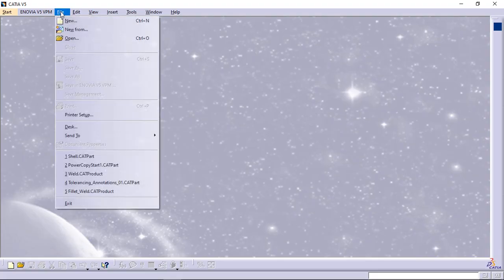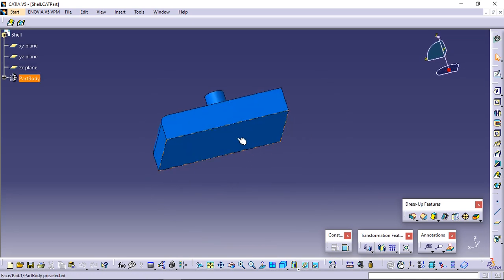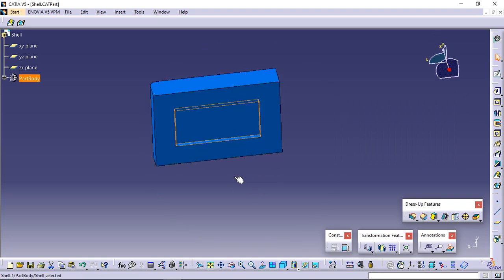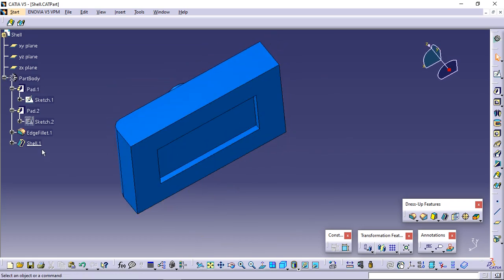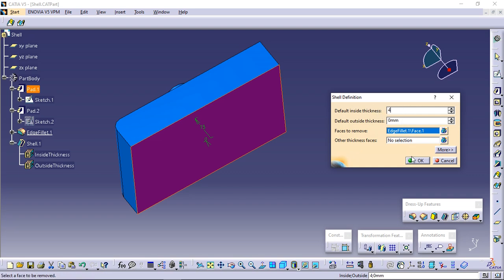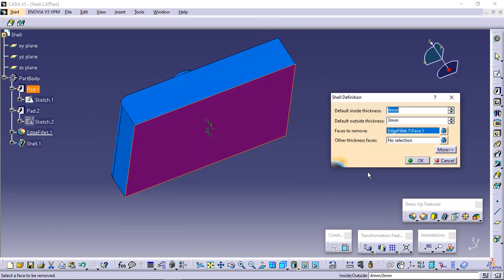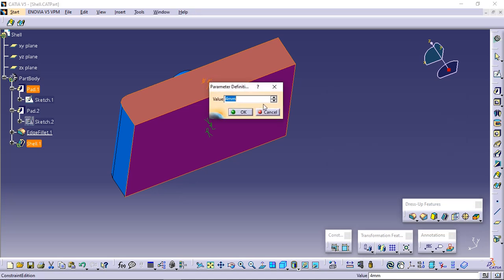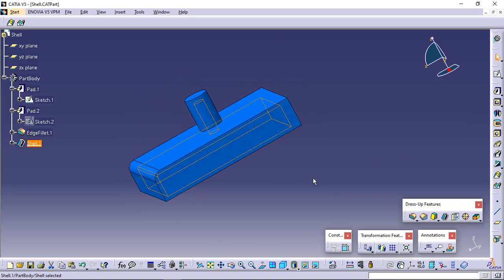CATIA V5 - CREATING SHELL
This tutorial is about shell command in Catia V5. Shelling a feature means emptying it, while keeping a given thickness on its sides. Shelling may also consist in adding thickness to the outside. Learn this command in one minute.